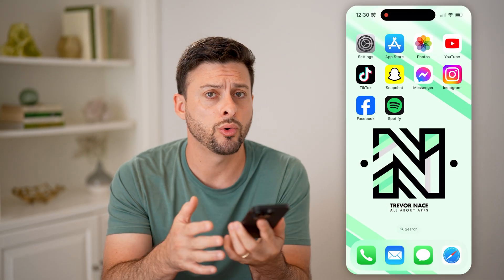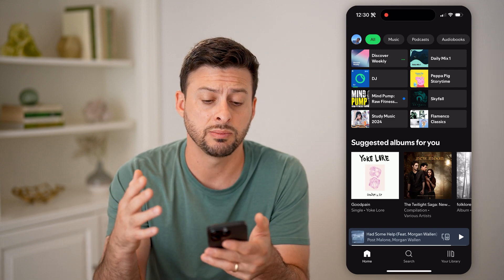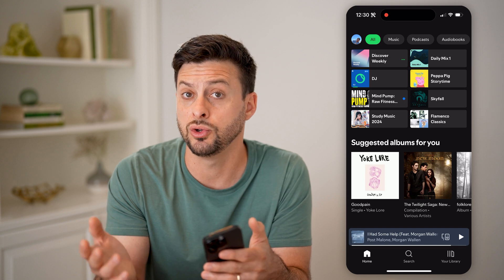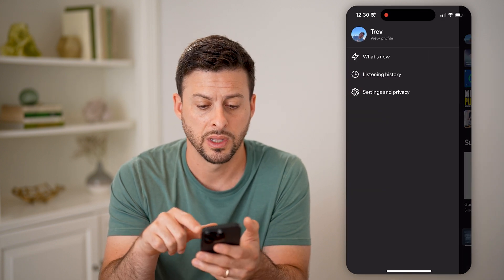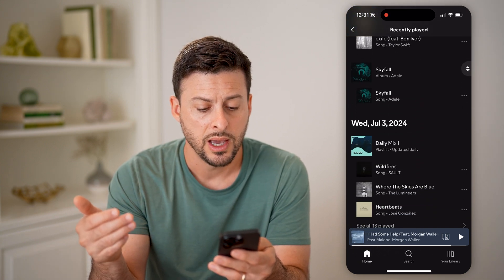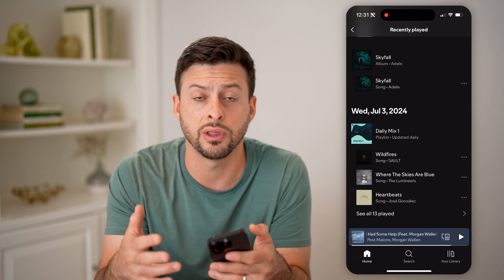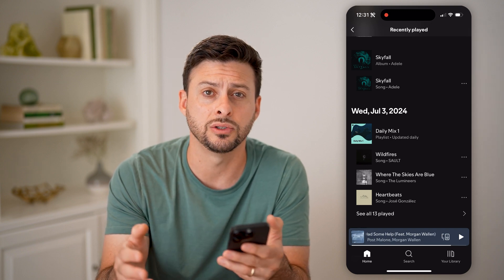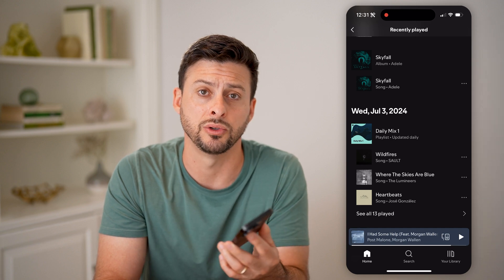How To Check Spotify History On Phone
Here's how to check history on Spotify on your phone so you can see music and playlists you've previously played or saved.